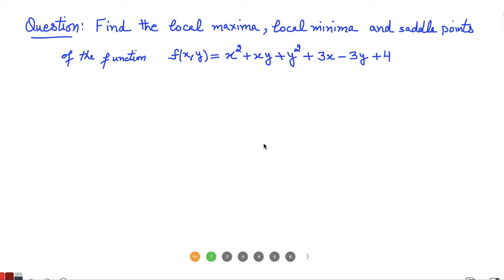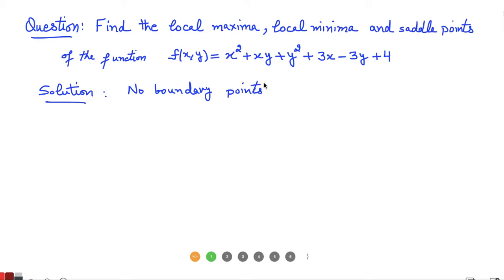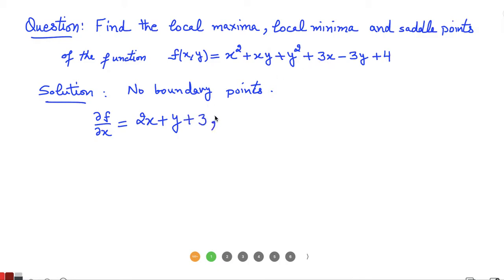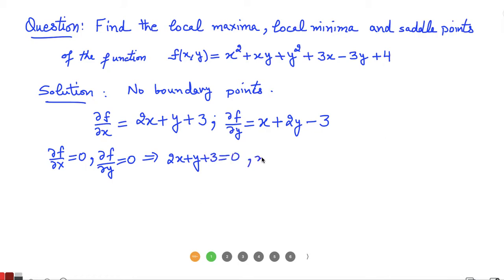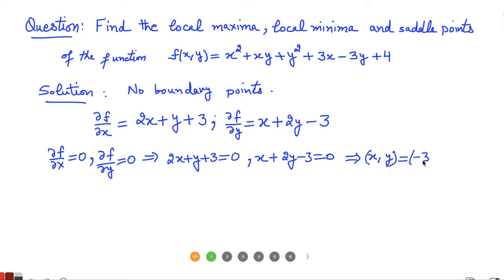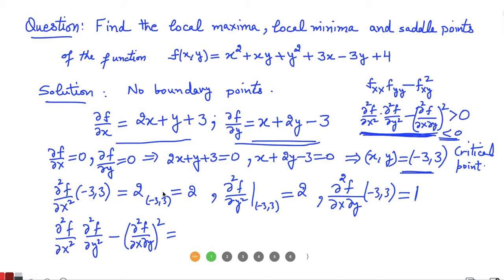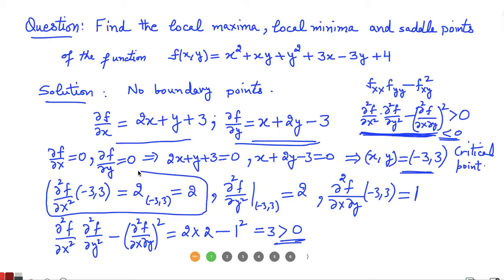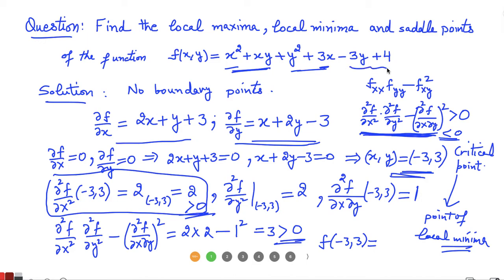Question on finding local minima, local maxima and saddle points || function of two variables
In this video a function of two variables is solved to locate the points of local maxima, local minima and saddle points. The domain of the function is complete xy-plane in the given numerical. The critical points are calculated from the first derivatives. The second derivative test is used to locate the extreme and saddle points.